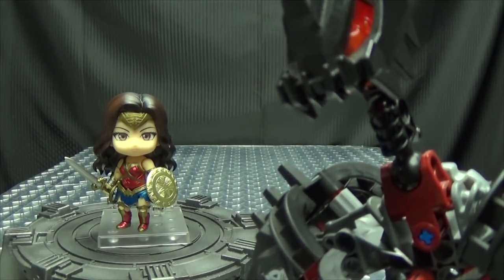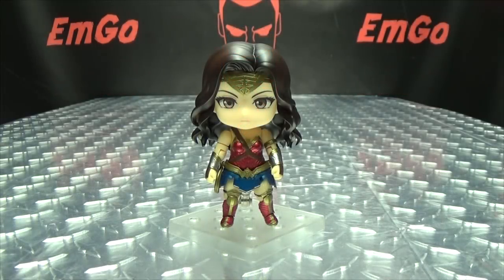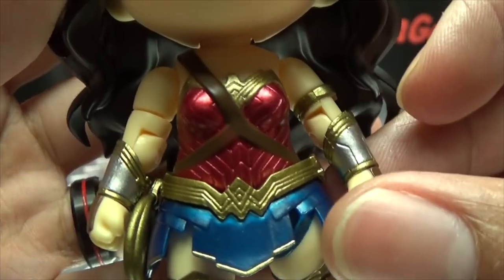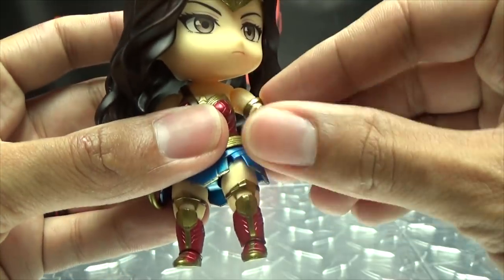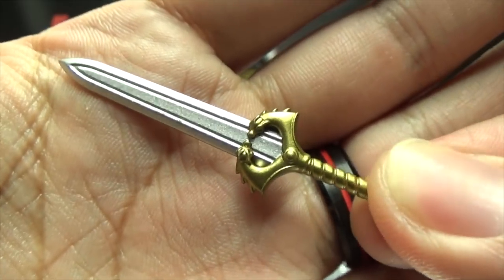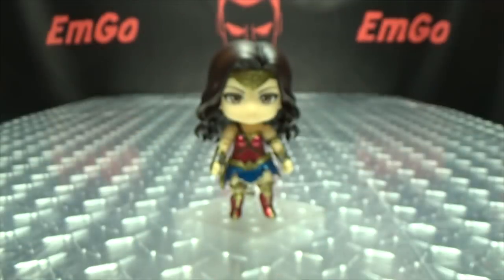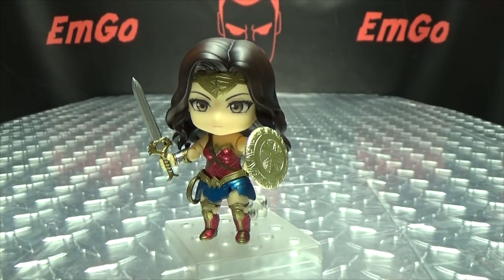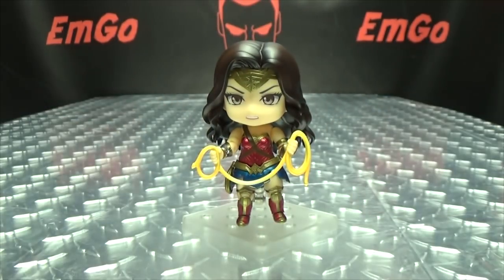Nendoroid WONDER WOMAN: EmGo's Wonder Woman Reviews N' Stuff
Get Wonder Woman toys here!